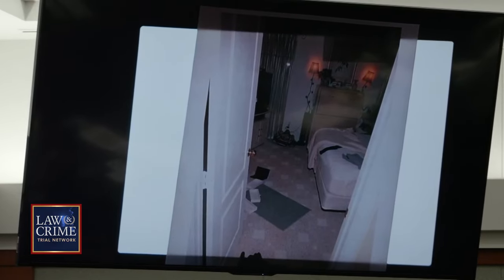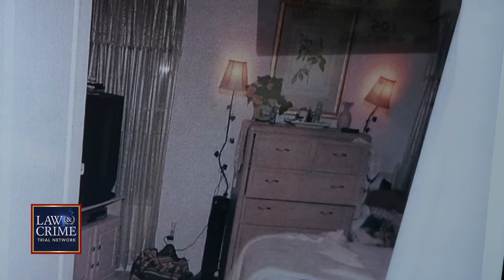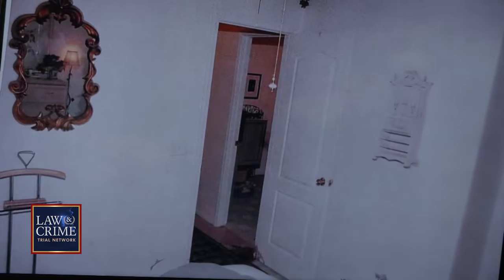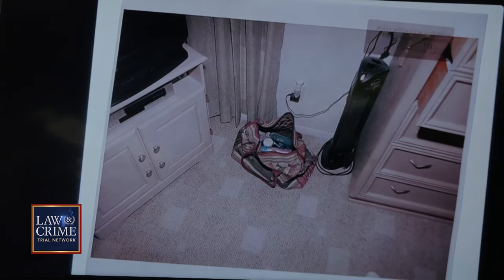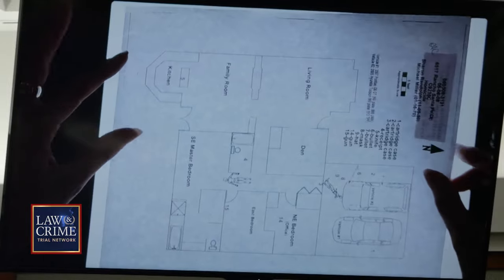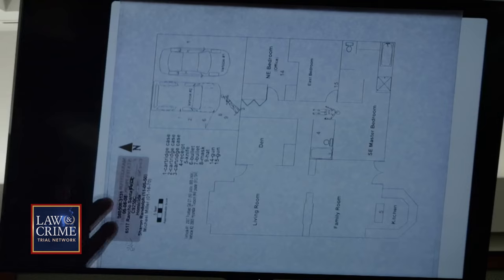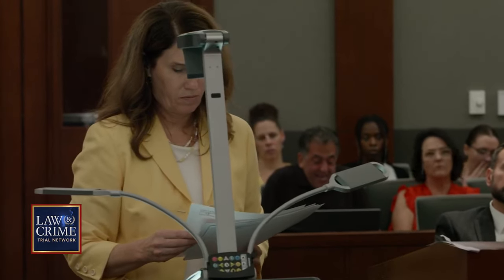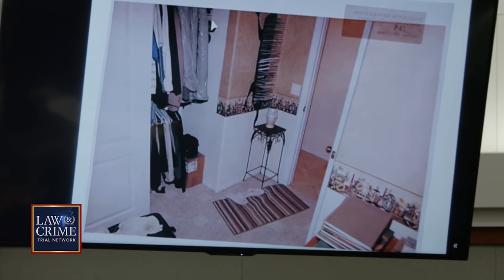Crime Scene Photos: Thomas Randolph’s Home Wasn’t Burglarized Day of Wife’s Murder, Expert Says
The state presented crime scene photos in the sixth wife murder trial Tuesday. Thomas Randolph is accused of shooting and killing his sixth wife, Sharon Clausse, and a man he allegedly hired to kill Clausse. Randolph called 911 claiming his handyman broke into his house and shot his wife. An officer who responded to the crime scene said the Randolph’s home appeared too neat and tidy to have been burglarized.